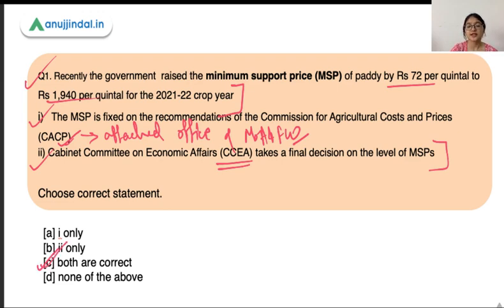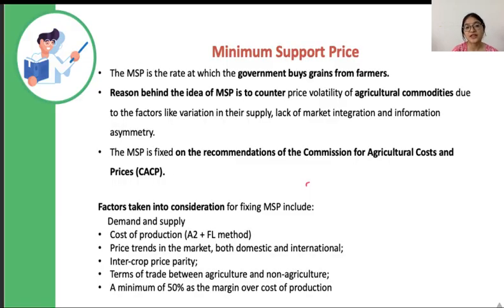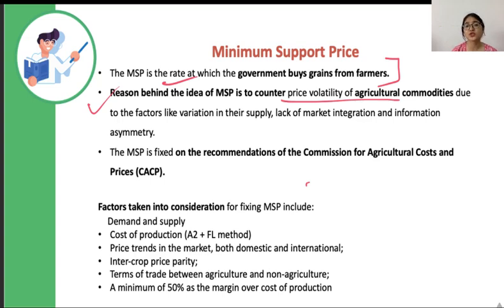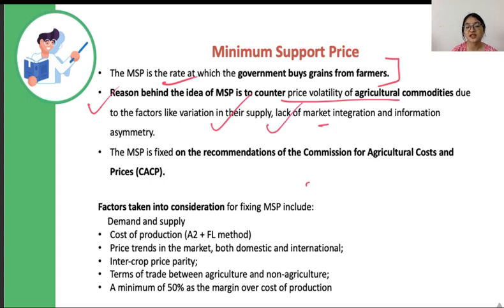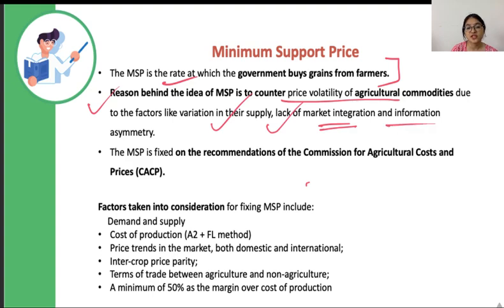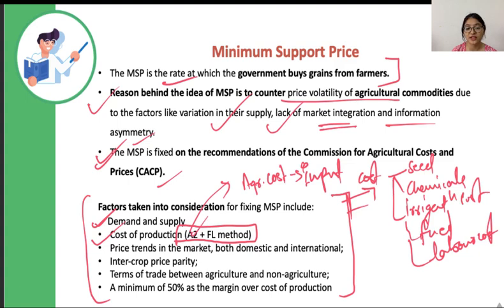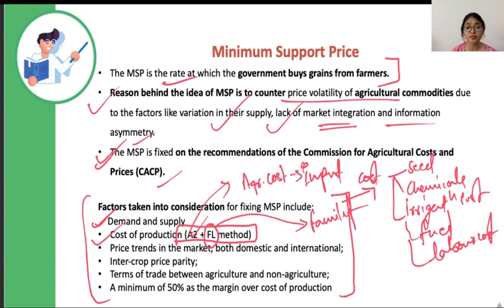ARD Current Affairs - Increased MSP for Kharif crop 2021-22 | Day 17 - By Pooja Ma'am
In this session ,I'll be discussing important Schemes, initiatives and apps that are recently being launched and are important for upcoming NABARD exam